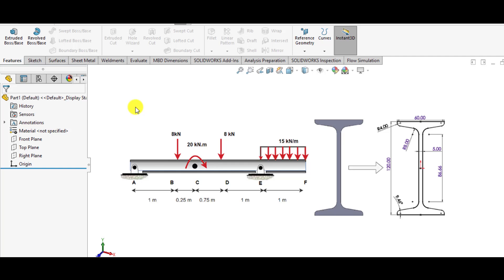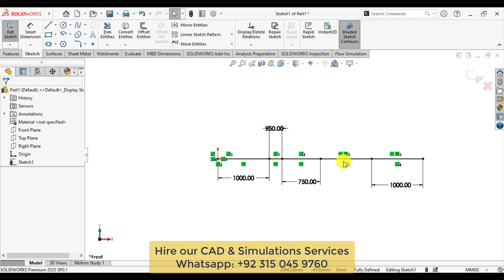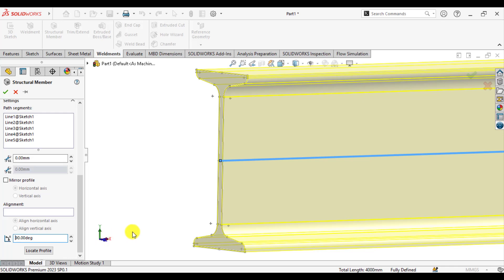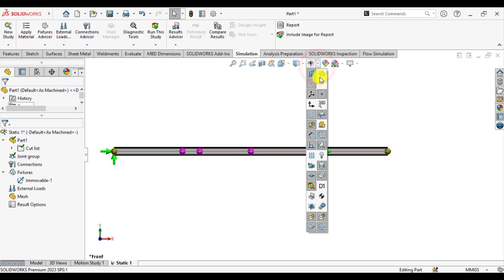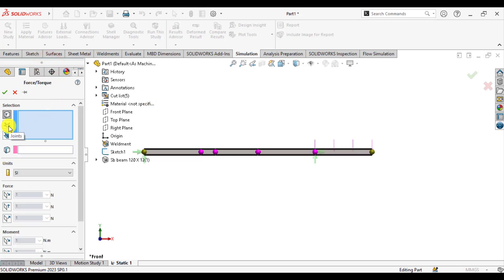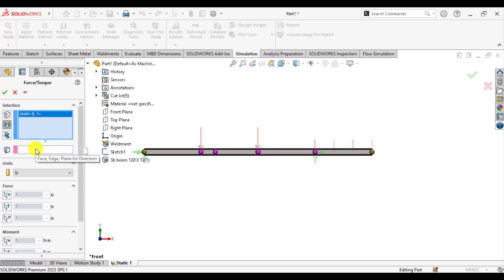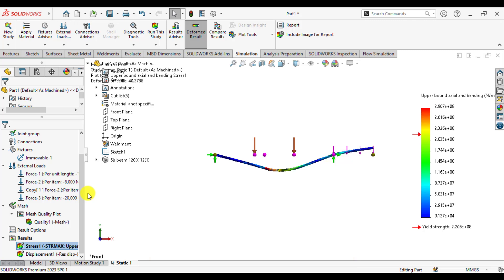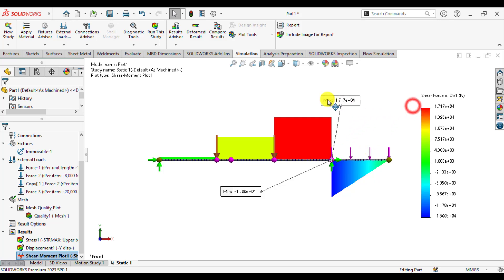Evaluate Beam Loads and Support Types[Solidworks Beam Simulation]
In this Solidworks beam simulation tutorial, we will demonstrate the use of the beam element with a practical case study that
 exemplifies a beam carrying multiple types of load.
 Through this case study, you will become familiar with how to apply transverse concentrated forces and concentrated moments at a joint.
You will also learn how to apply a distributed load on a beam
 segment.
Finally, you will get to see how to extract shear force and bending moment diagrams .